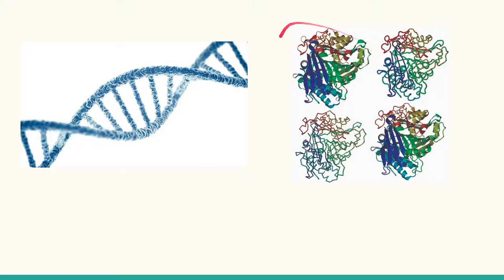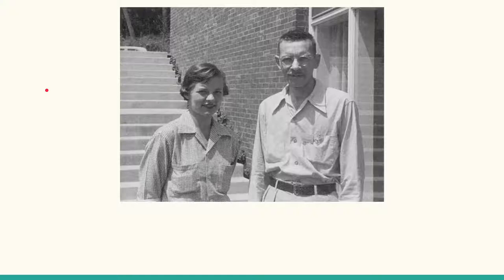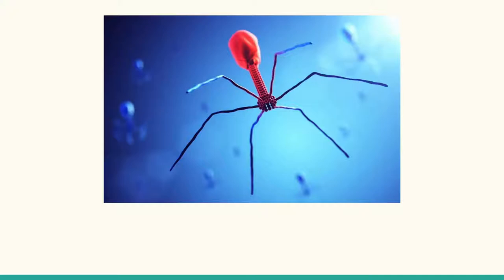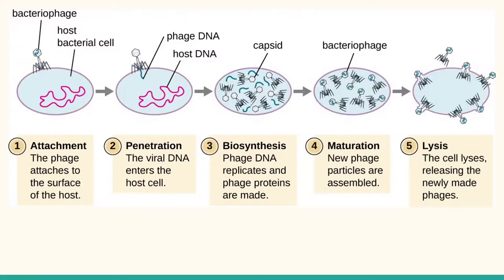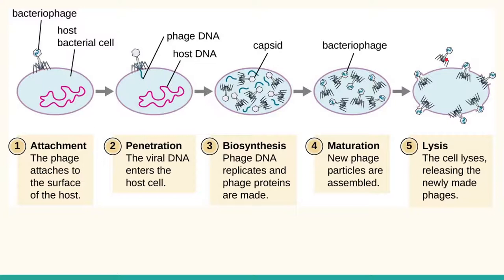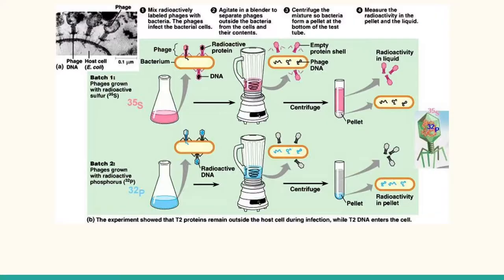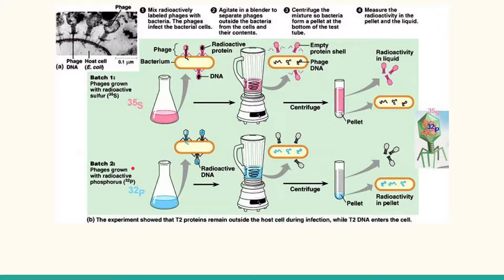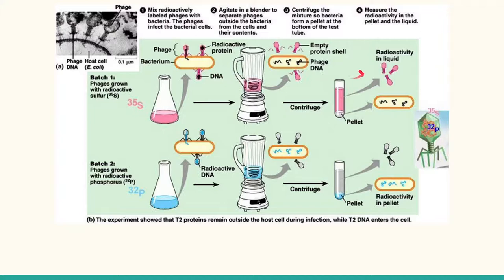3-1B Hershey and Chase's Bacteriophage Experiment - Kaetlin Gwizdak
Information:
Exam 2 Lecture Presentation, slides 76 and 77
Exam 3 Lecture Presentation, slide 9